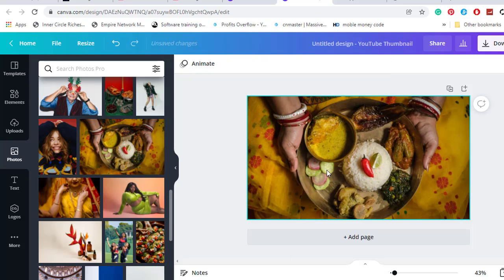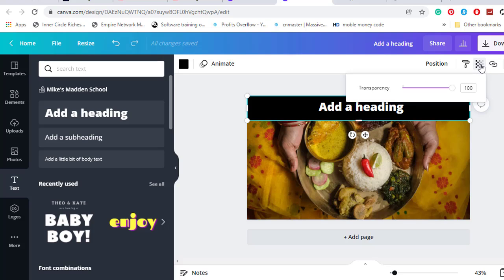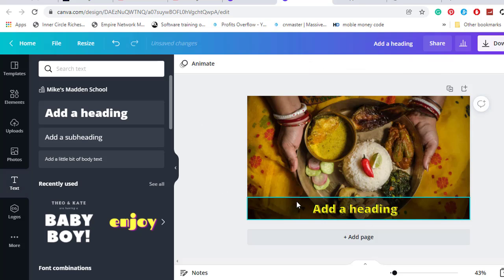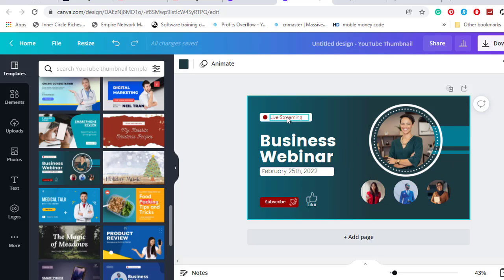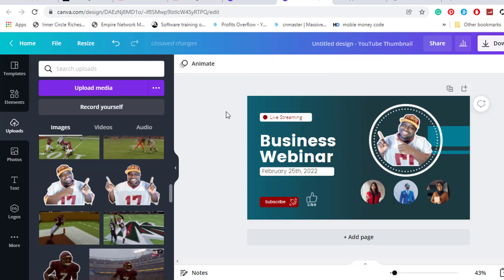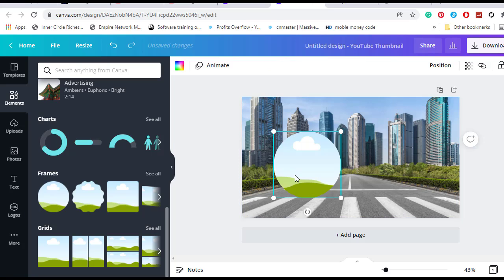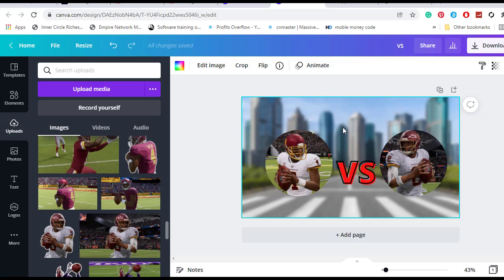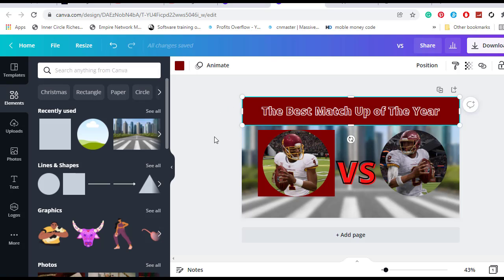3 Secret Tips to Make Your YouTube Thumbnails Look Great | Bonus Video 1 | Mike's Madden School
3 Secret Tips to Make Your YouTube Thumbnails Look Great - Bonus Video 1  - 5 Part Series

In this 5 part series, I will walk you through step by step how to make your gaming channel look more professional, so you can draw in more subscribers and views to your channel.

Bonus Video 1 - 3 Secret Tips to make your Youtube Thumbnails look great - This is a bonus video I want to add that will show you a few tricks I have learned over the years of using Canva. They are really simple to do, but you don't know what you don't know, so I want to show you all.

Canva is a Free platform but does have a Pro membership that we will go over through the series.

Each video is a little over 10 mins long and will teach you everything you need to know to get started.

Below are the links to the rest of the videos in the series.

I will be looking forward to making more videos for you in 2022. Happy Holidays to you all.